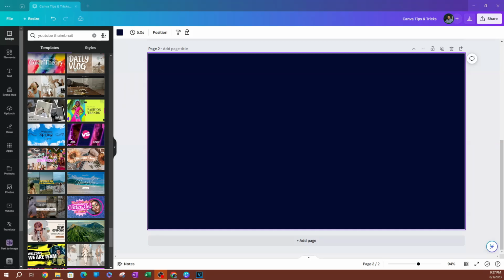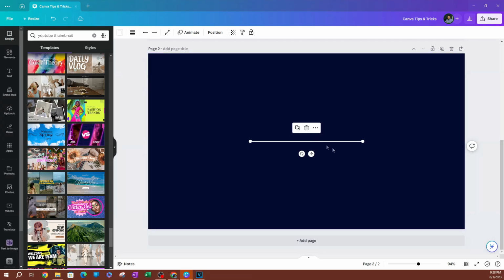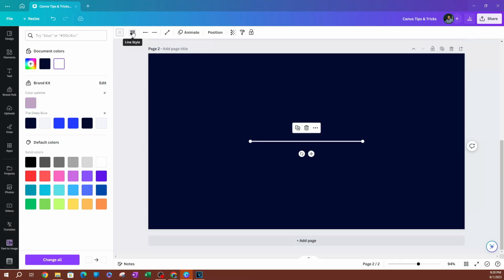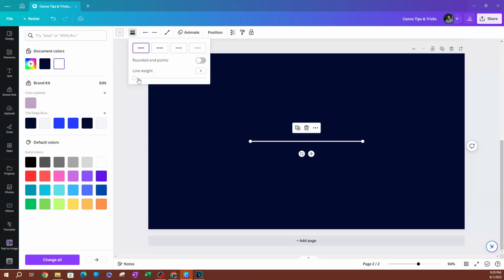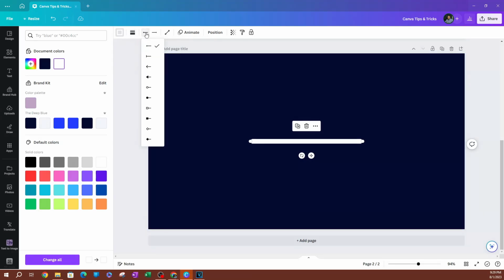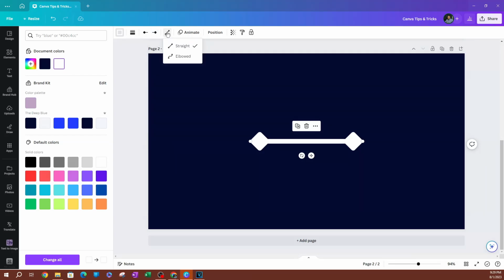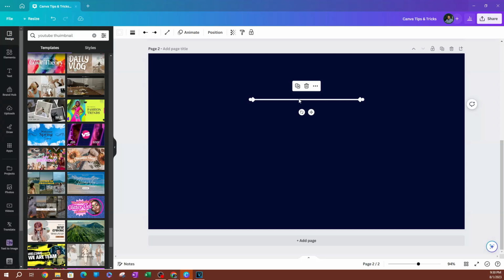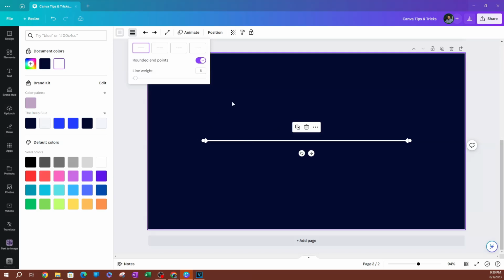Know These Line Styles in Canva!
Know These Line Styles in Canva - Canva Tutorials